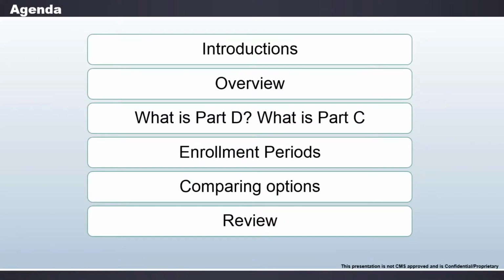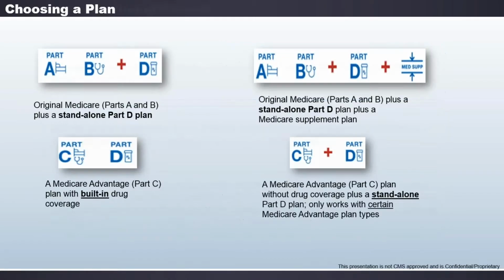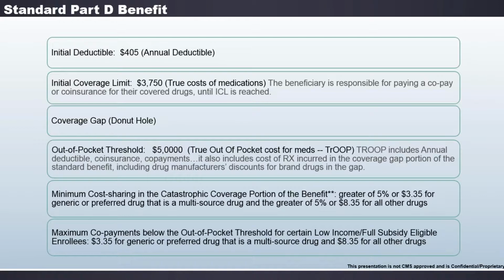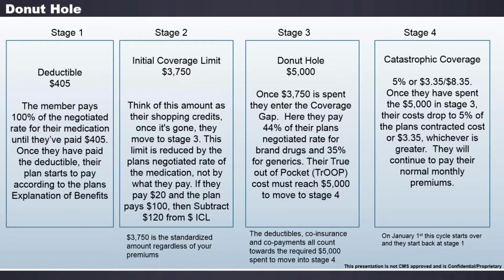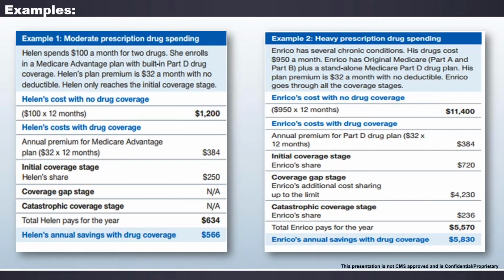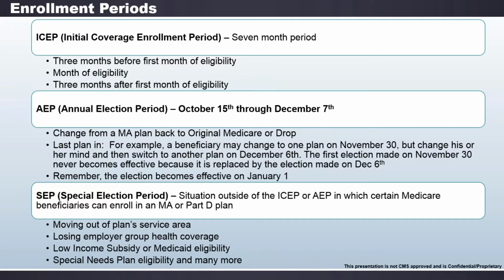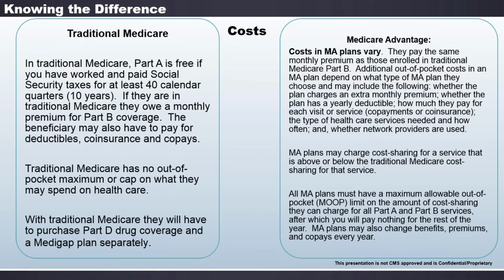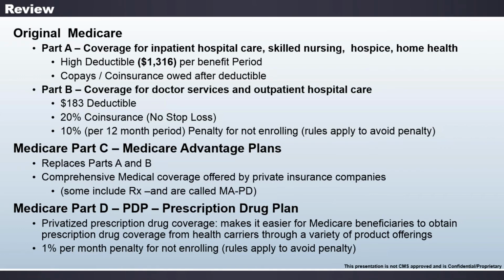Medicare 101: Medicare Plans C & D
Don’t let Medicare Advantage season sneak up on you. We’re just a couple months from October 15, the first day you can enroll clients in a 2018 Medicare Advantage plan.

What should you do to prepare?

Join us for a series of live webinars to help you achieve success during this year’s AEP.

AHCP has the training, tools and support necessary to help you navigate the new landscape with effective opportunities that lead to BIG business.

AHCP provides exclusive access to proprietary accident, critical illness, and short term medical insurance products, in addition to most of the industry’s best carriers with top commissions.

With AHCP on your side, you’re never alone. You’ll get the critical sales coaching you need, along with proven lead support and a dedicated back-office team prepared to help you succeed. AHCP is the obvious choice to take your career to the next level.